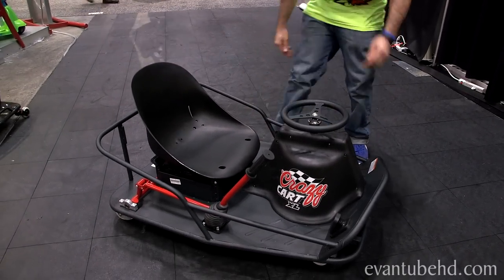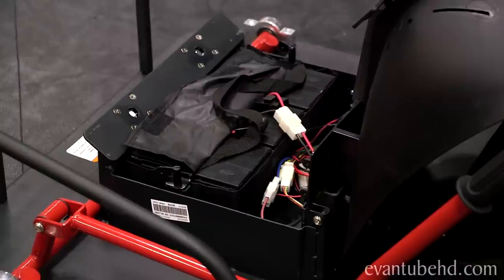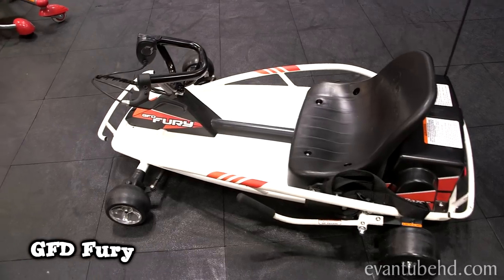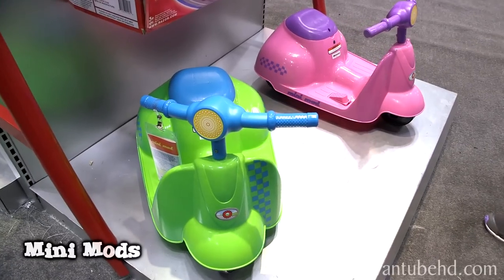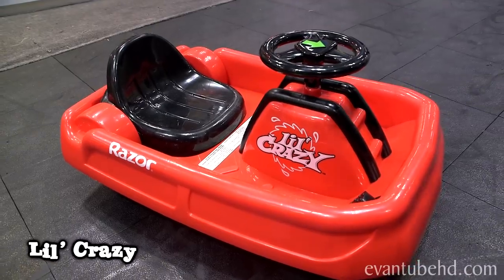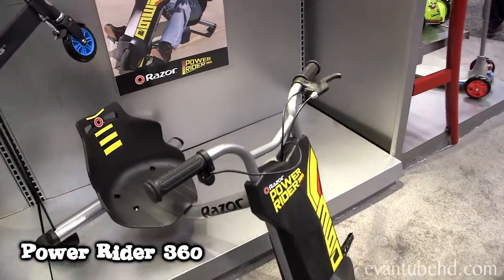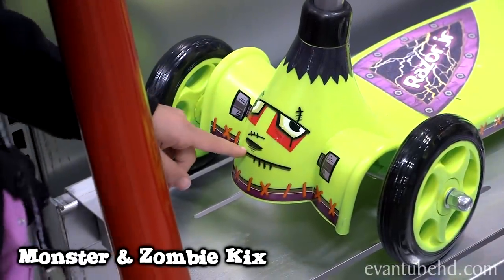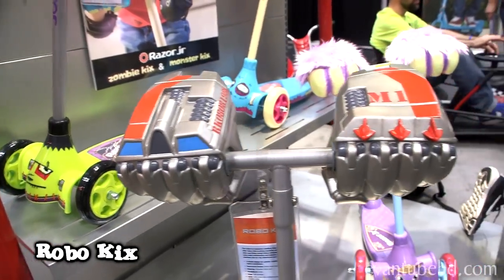RAZOR TEST DRIVE at the New York Toy Fair! Crazy Cart XL, Power Rider 360, Tekno Scooter, Delta Wing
Welcome back to Toy Fair Week!  Today we're heading over to Razor to check out some cool new ride on vehicles for 2015!

Watch Evan and Jillian test drive a bunch of the new products alongside Crazy Cart inventor Ali Kermani over at the Razor Booth!

Ground Force Drifter Fury (GFD)
• Pull on the Spark Bar and watch the sparks fly!
• Down low driving adds to the thrill and sensation of speed and drifting!

• Power slide through corners, throw fishtails or fast 180s!
• Ages: 8+
• Max rider weight: 140 lb (64 kg)
• Blast into the future with the

PowerRider 360 - the all-new, electric powered three-wheeler
• With the push of a button, you're off
- no pedaling required.
• Speeds up to 9 mph
• Up to 30 minutes of continuous use
• Rear, dual inclined casters for drifting and spinning action
• Front, hand operated braking system
• Max: 120lbs
• Age: 8+

Delta Wing
• Side-to-side motion - fastest self-propelled ride of any Razor non-electric ride-on
• Low angle trailing casters with large wheels add power and stability
• Drop frame
• Accommodates taller riders
• Ages: 6+
• Max rider weight: 143 lb (65 kg)

Crazy Cart XL
• The Ultimate Drifting Machine just grew up!
• All the great features of the Crazy Cart now available in a big size for adults.
• Raised seat height for easier entry and exit
• Speeds up to 17 mph (27 kmh)
• Extra high torque power drive train
• Ages: 16+
• Max rider weight: 240 lb (109 kg)

Tekno & Party Pop Scooter
• A Party On Wheels!
• Step on the deck to fire up the pulsating multi-color Pop-n-GlowTM lights
• Replaceable batteries included
• Steel frame, handlebar and fork
• Non-folding rigid down-tube
• Urethane wheels
• Comfortable foam grips
• Ages: 6+
• Max weight: 143 lbs
• Step on the deck to activate the pulsating glow!
• 12 blue LED lights
• Replaceable batteries included
• Non-folding rigid down-tube
• Urethane wheels
• Comfortable foam grips
• Ages: 6+

Also check out the new mini mods, robokix, kitten kix, lil' crazy and flashrider 360.

Save 20% on EvanTubeHD Backpacks and Lunchboxes through December 14th. Use CodeL SCHOOLGEAR